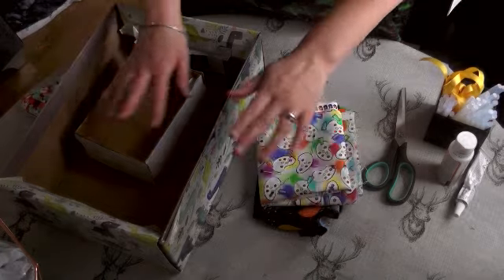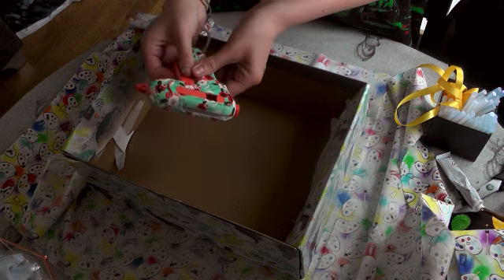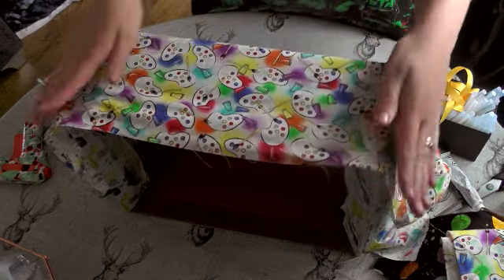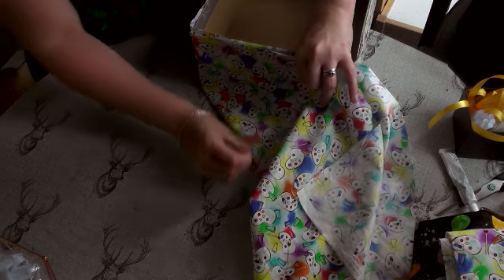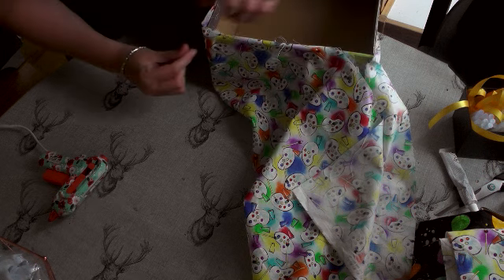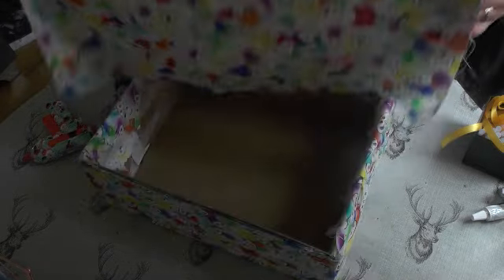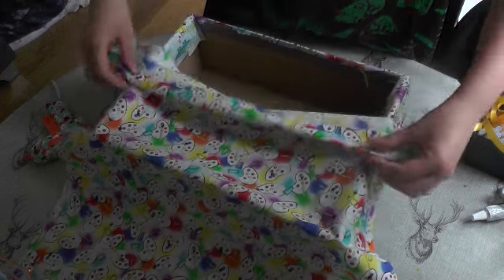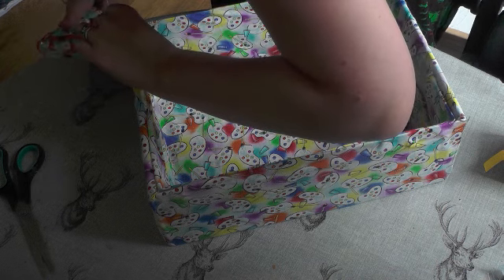ASMR - No sew fabric covered boxes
**Want to send me something?**  Pm me and ill get back to you
asap.